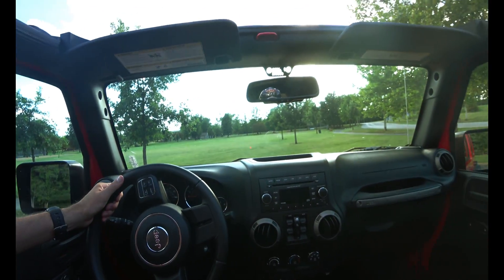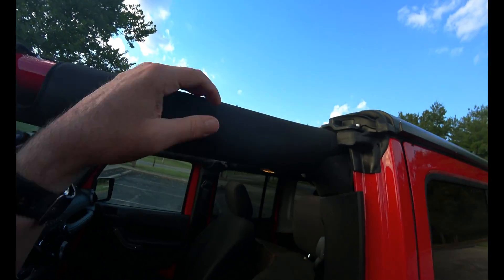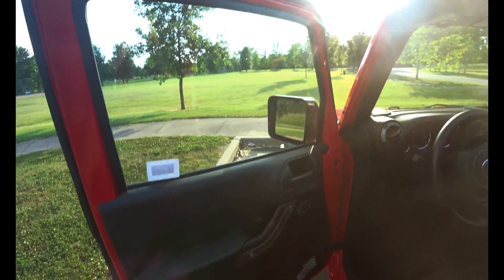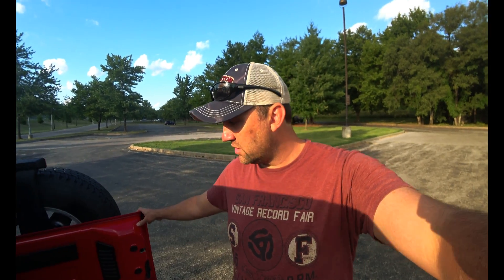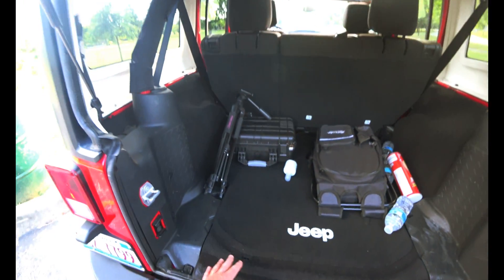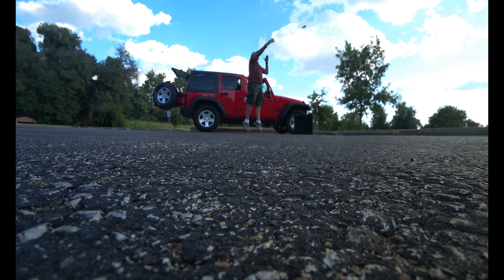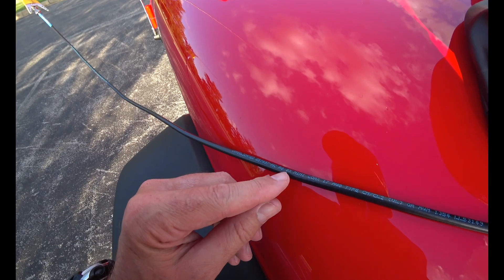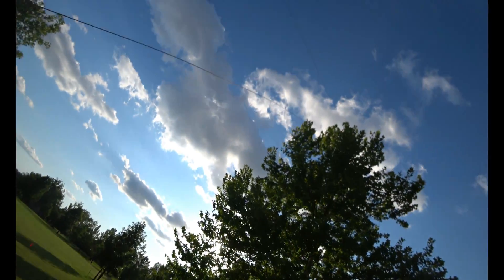JEEP Wrangler? QRP Ham Radio Adventure | Elecraft KX2 & Packtenna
🔥 Jeep History Book
🔥 Jeeps of WWII
🔥 Big Shot Sling Shot
🔥 Fold-up Throw Line Box
🔥 Weight Bag

I have a Jeep Wrangler Unlimited?
Use the Packtenna and the Elecraft KX2 to do QRP ham radio CW work in a private abandoned area.  I use my tree line throw bag and throw an antenna into a tree.

Let me show you how to get an antenna into a tree.  Don't need a sling shot or a big shot.  Just an arborist throw line

Our QRP KX2 “stealth” transceiver can go wherever your imagination takes you. Thanks to state-of-the-art construction techniques, it’s only 5.8 x 2.8 x 1.5” and weighs just 13 ounces—making it the smallest full-featured HF radio on the planet.

Yet it puts out up to 10 watts, covers 9 bands, and shares many features with the KX3. It also works with the KXPA100 amplifier.

To maximize your freedom to roam, you can outfit your KX2 with an internal 2.6 amp-hour Li-ion battery. Current drain is as little as 135 mA, yielding up to 8 hours of typical operation on a single battery charge. There’s also an internal automatic antenna tuner module (KXAT2), which can tune a random wire, dipole, or whip on multiple bands.

There are two padded carrying cases for the KX2, including the CS40 and larger CS60. Both include belt straps and an interior compartment.

80-10 meter ham bands; general coverage receive from 3-32.0MHz (also covers 0.5 to 3 MHz with reduced sensitivity)

All modes: SSB, CW, and Data (four sub-modes)

Ultra-compact size: 2.8”H x 5.8”W x 1.5”D; 13 oz (less options); low-profile knobs and feet for minimum height

Rear tilt foot provides 3-point mount for rugged terrain

Custom high-contrast LCD with alphanumeric text display

Current drain as low as 135 mA in receive mode